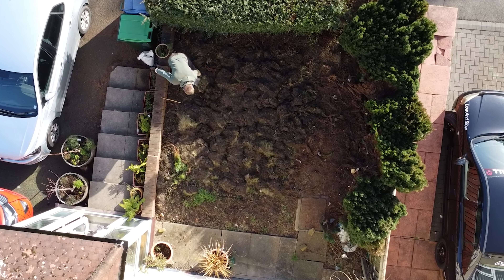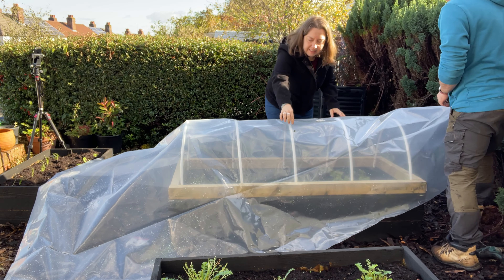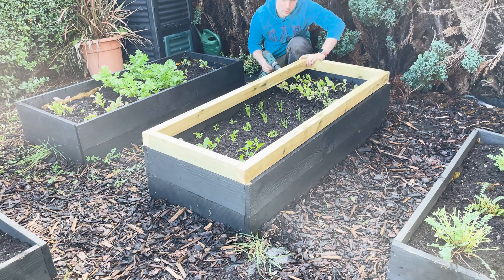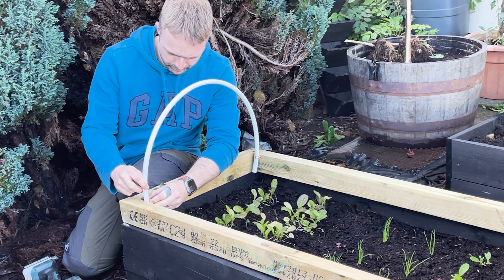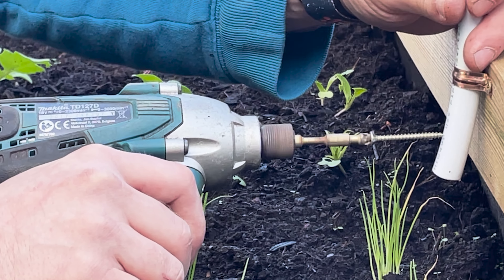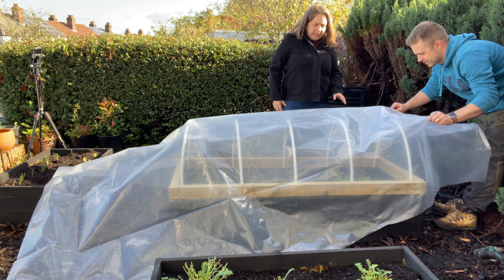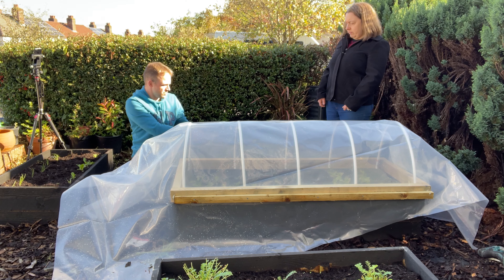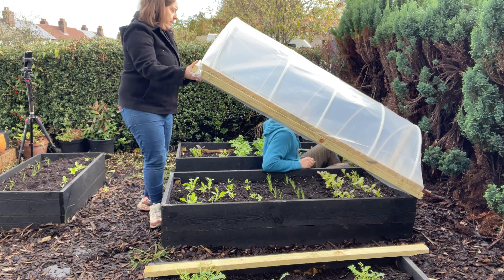DIY Mini Greenhouse for winter and productivity boost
Discover how I transformed my small front garden into a thriving food paradise! With a simple DIY mini greenhouse, I maximized productivity even during the winter months. Find out how you can save money and enjoy homegrown produce all year round in this exciting gardening experiment!